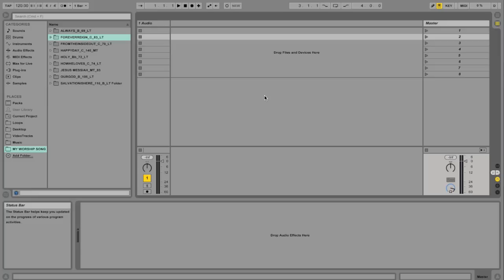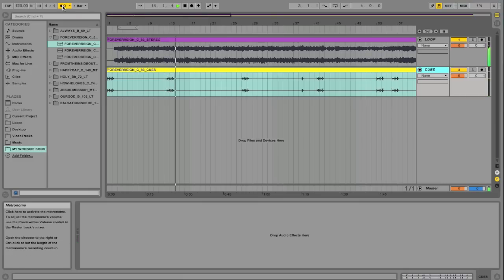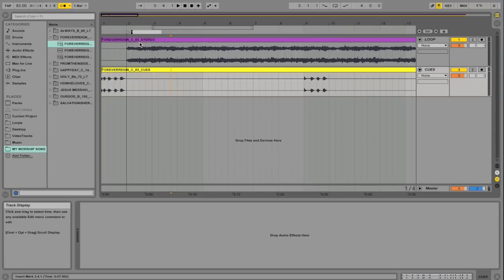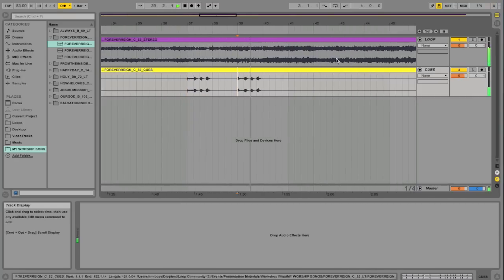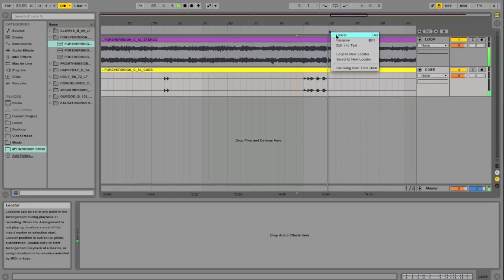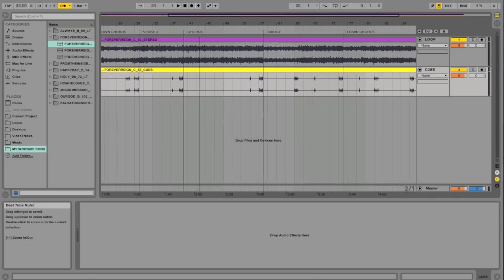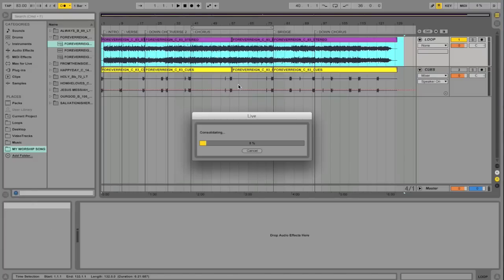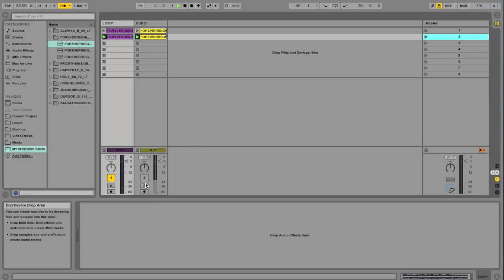Customize Loop Arrangement In Ableton Live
Matt McCoy from Loop Community shows how to customize the arrangement of a loop in Ableton Live.